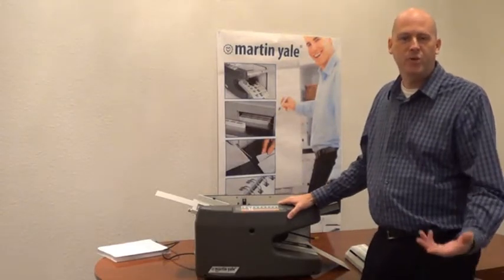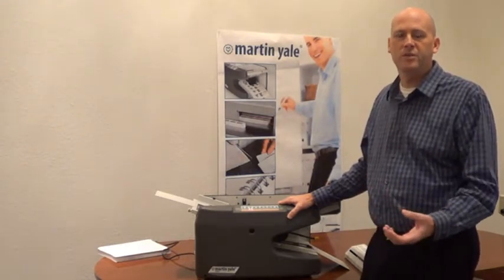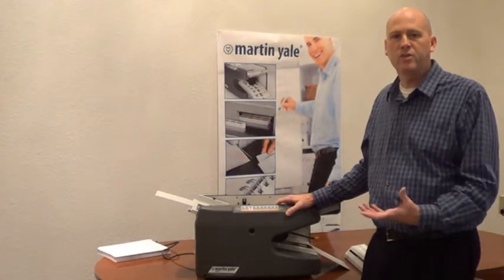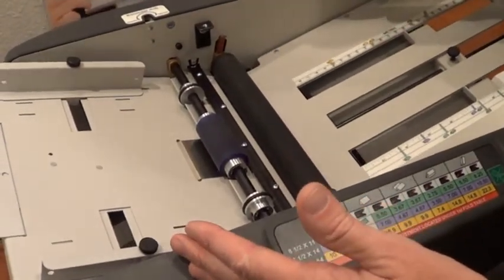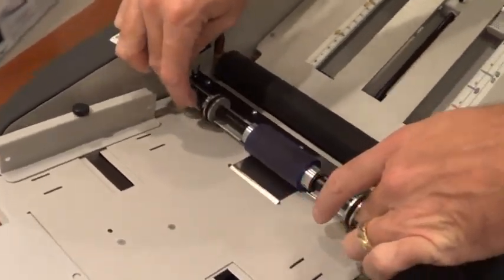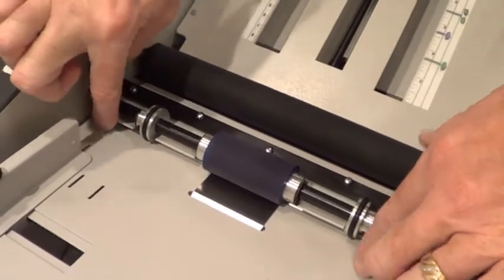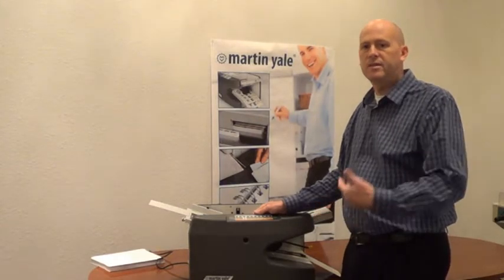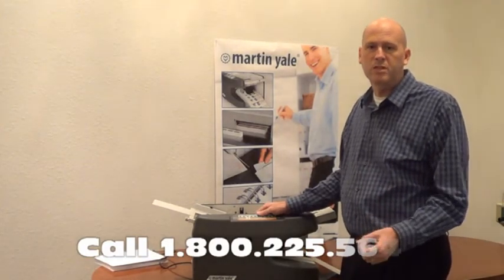Martin Yale® 1611 Improvement.wmv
We listened to our customers and made the changes that you asked for!